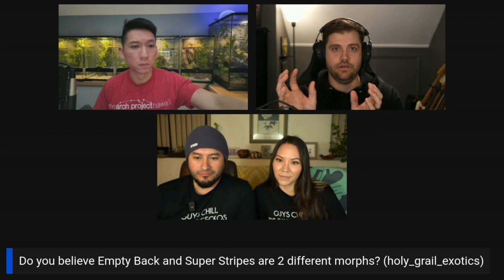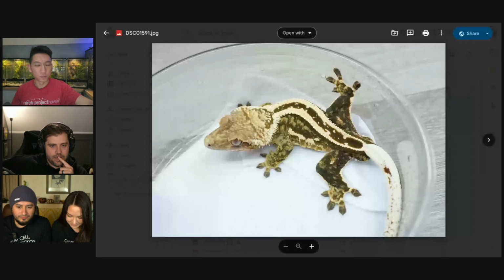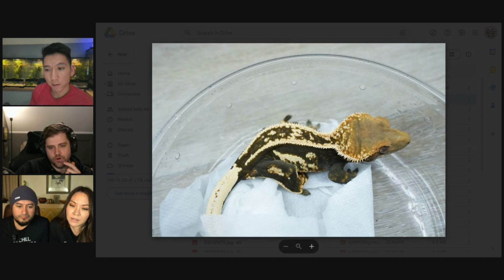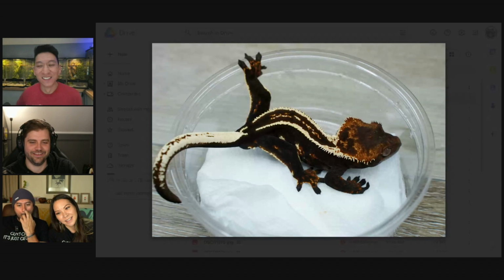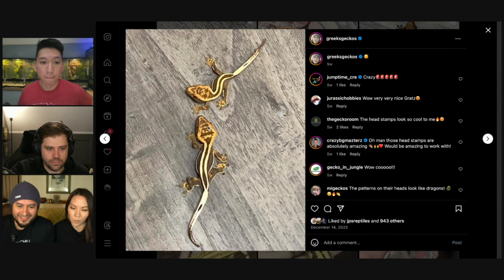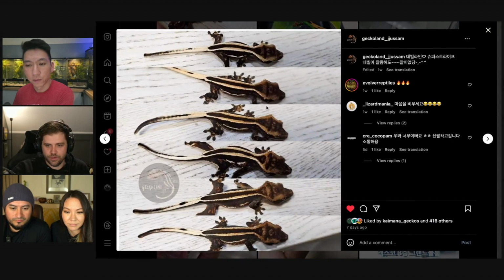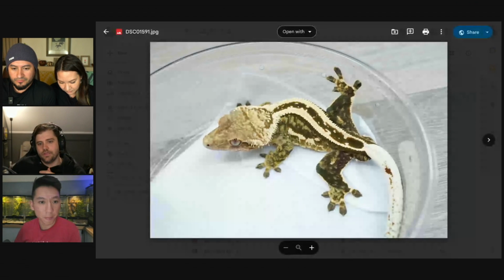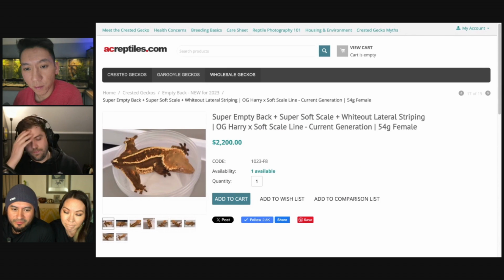Empty Back & Super Stripe Crested Geckos | Ep. 56 of The Gecko Pod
What is Empty Back and Super Stripe in crested geckos? What are the defining traits and markers? Are Empty Back and Super Stripe separate genes or the same? How do they interact with each other?

Anthony and Jess from Lil Monsters Reptiles joins us again for a morph chat episode! We don't claim to know everything, but we share what we've experienced and researched in our breeding practices!